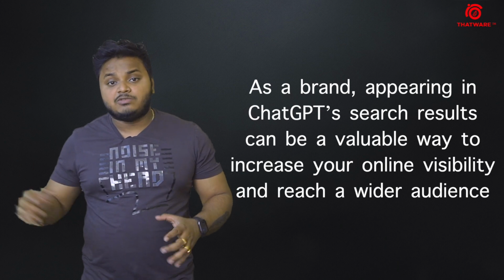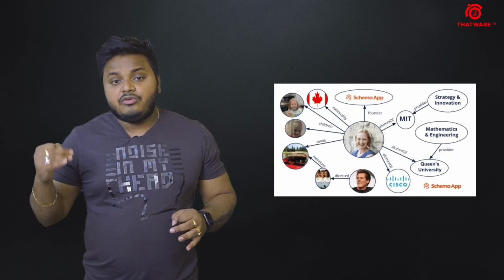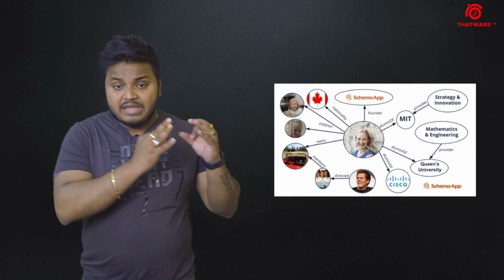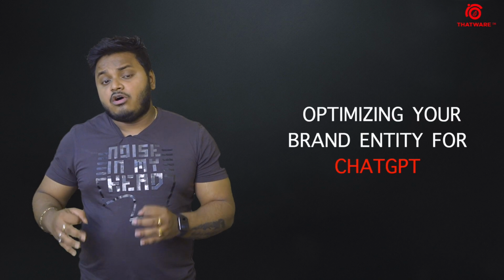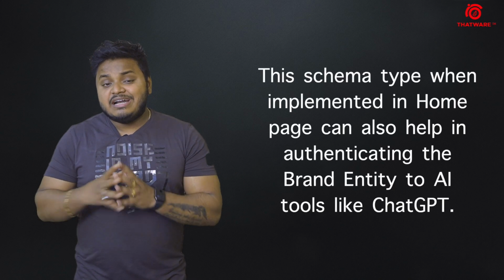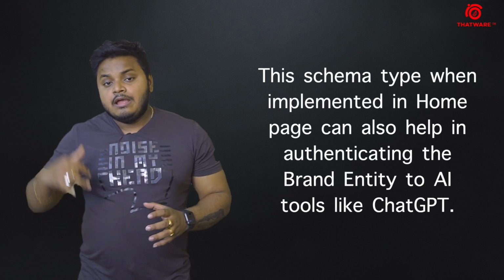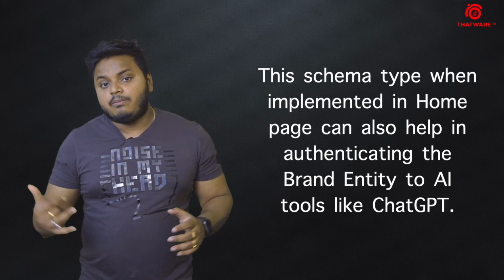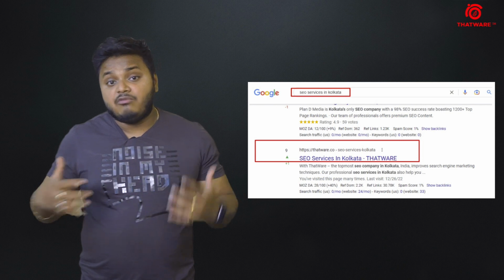Using Brand Entity Schema to Optimize for ChatGPT Results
In this informative video, we delve into the power of brand entity schema and how it can enhance the optimization of your content for ChatGPT results. With the rise of AI and natural language processing, it has become crucial for businesses to leverage structured data and schema markup to provide search engines with a deeper understanding of their brand.

Join us as we explore the benefits of implementing brand entity schema and how it can improve the visibility and relevance of your content in ChatGPT and other AI-driven platforms. We'll discuss the key elements of brand entity schema and provide practical tips on how to optimize your website and content to align with the latest SEO practices.

By implementing brand entity schema, you can enhance the chances of your brand being recognized and accurately represented by AI models like ChatGPT. This can lead to increased visibility in search results, higher click-through rates, and improved user engagement.

Whether you're a marketer, SEO professional, or business owner, this video will equip you with the knowledge and strategies to leverage brand entity schema effectively. Stay ahead of the curve and optimize your content for the AI-driven future by watching this insightful video.

Don't miss out on this opportunity to unlock the full potential of your brand with brand entity schema. Watch the video now and take your optimization efforts to new heights!